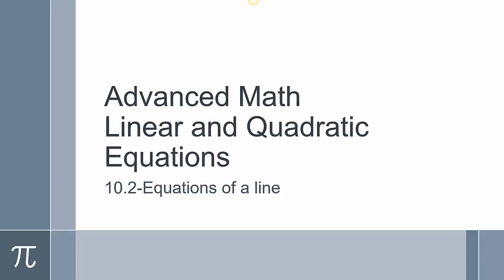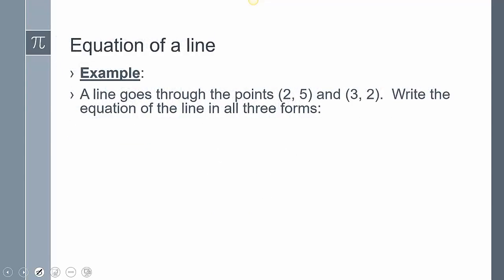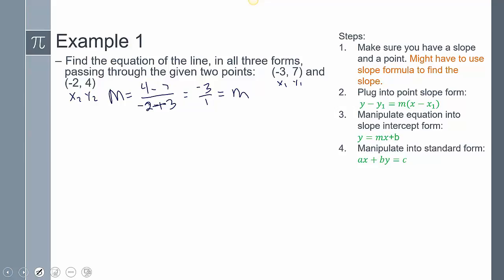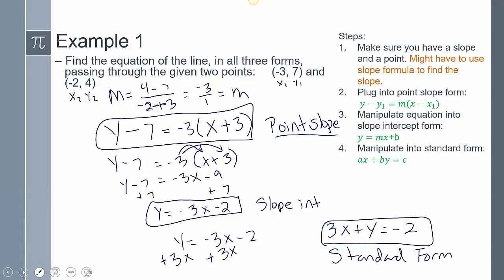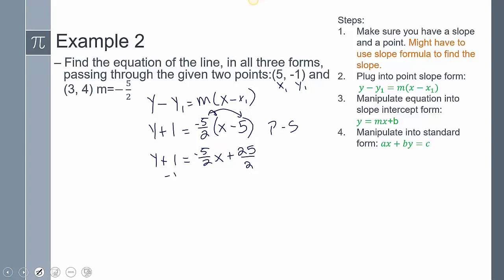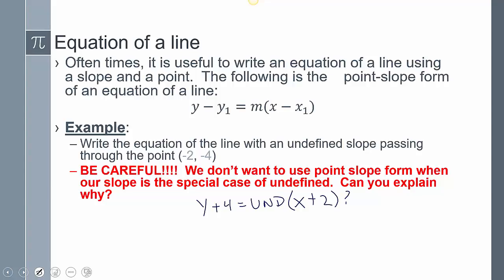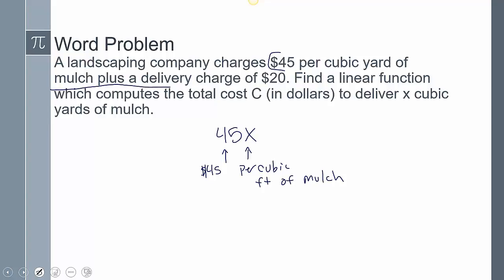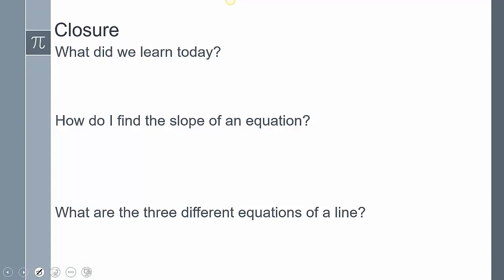Precalculus- Lesson 10-2 Linear and Quadratic Equations: Equations of a line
Finding the equations of a line
Point Slope form, Slope intercept form, Standard Form